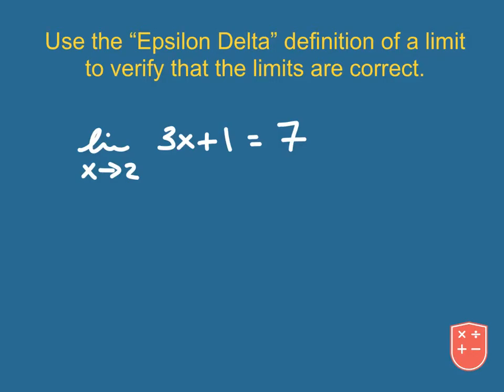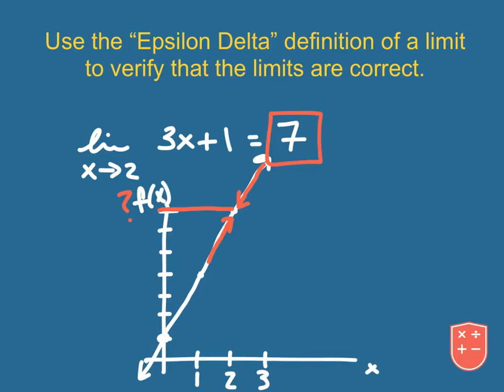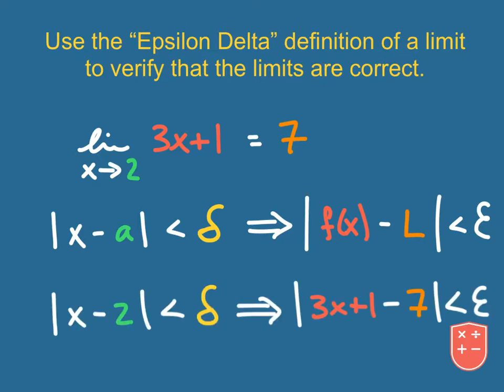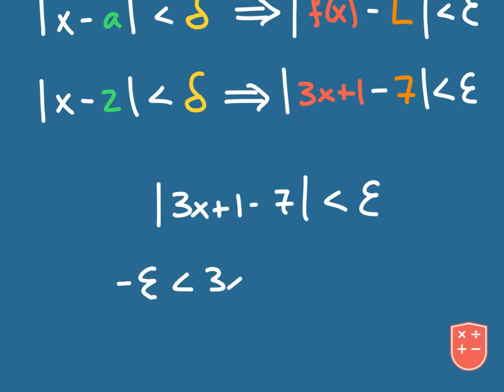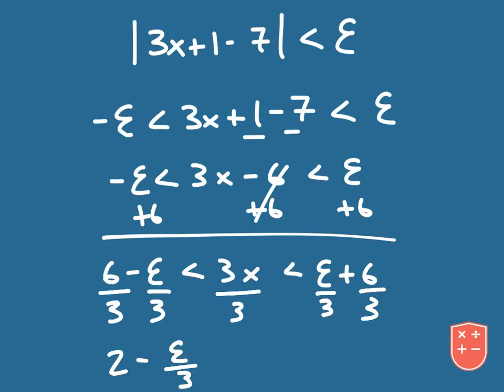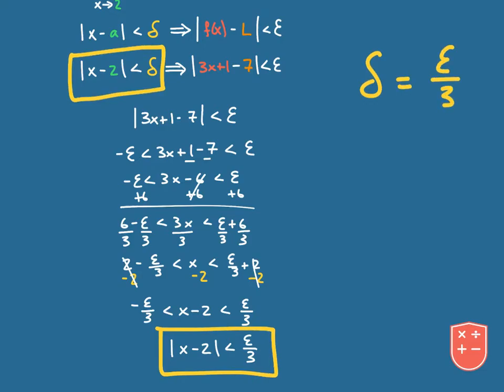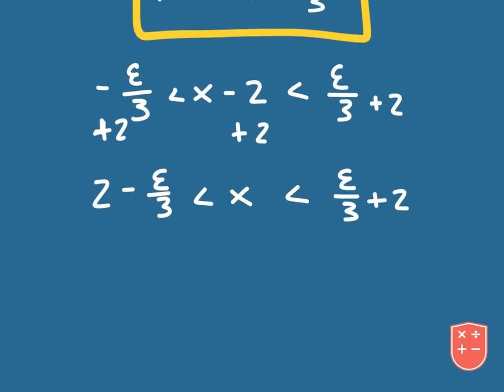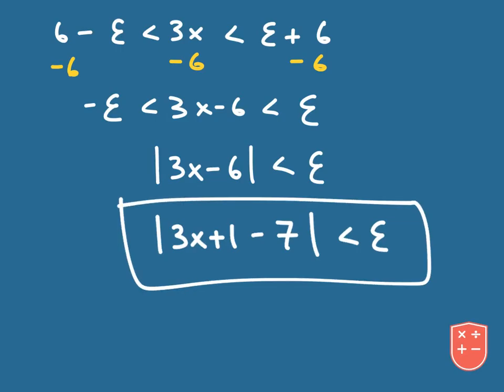VERIFYING LIMITS USING THE DELTA EPSILON DEFINITION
This is a video that describes the process of verifying limits using the delta epsilon definition of limits.